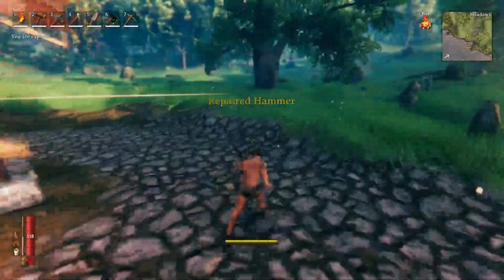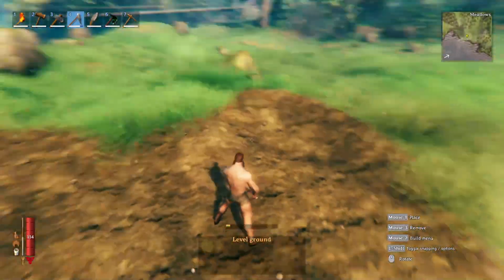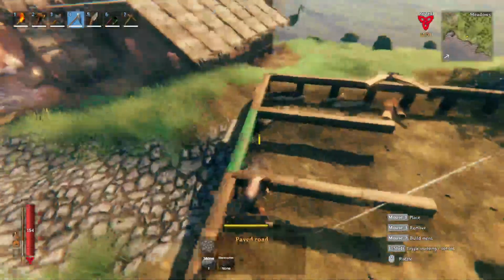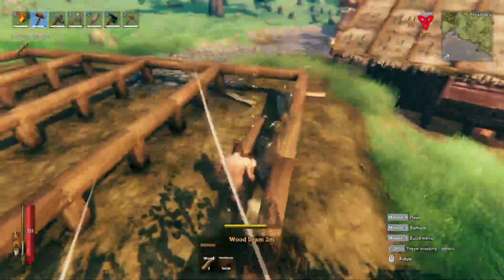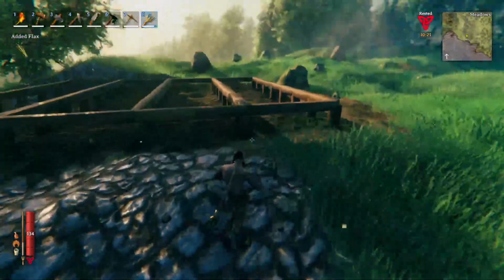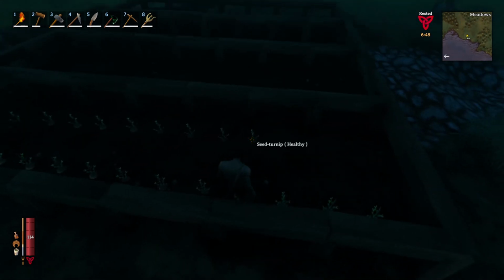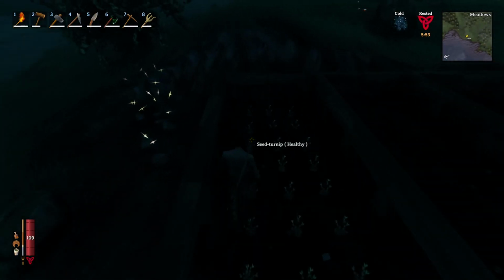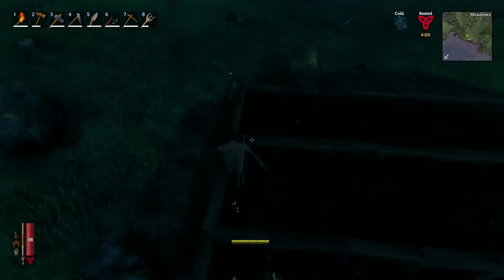Valheim | How to Cultivate| TechBrewsGames Podcast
In this video I'll show you a quick way how to cultivate works and get your first garden started.

Our podcast is dedicated to reviewing everything from old school games to modern day tech while throwing back some cold ones.

for our Podcast Home Page!

Below are Computer parts used on my PC to play and record these videos.

*Crosshair VI Hero AMD Ryzen Motherboard*

*TridentZ RGB Series 32GB DDR4 3200 Mhz*